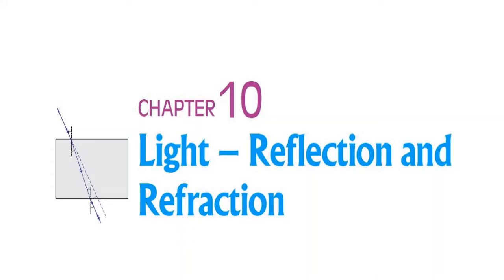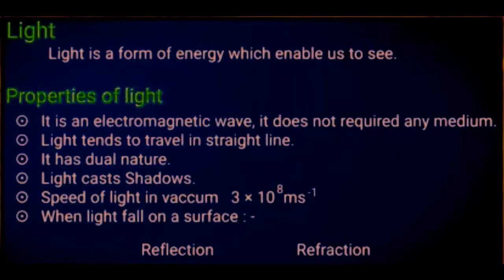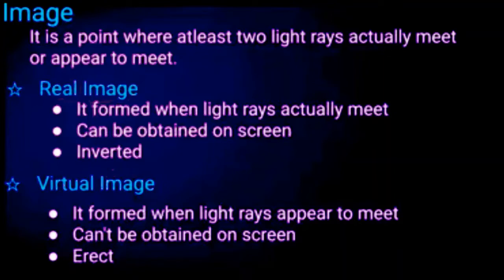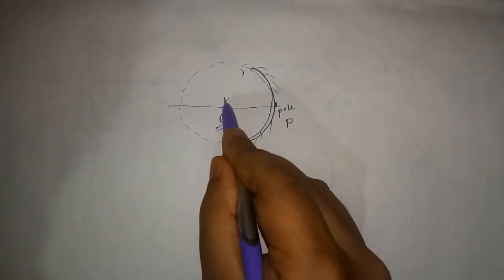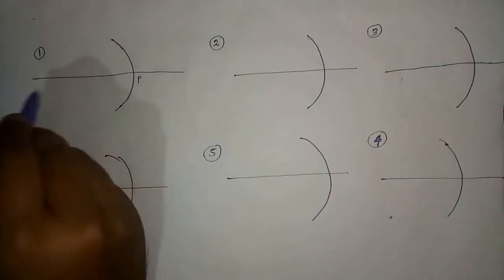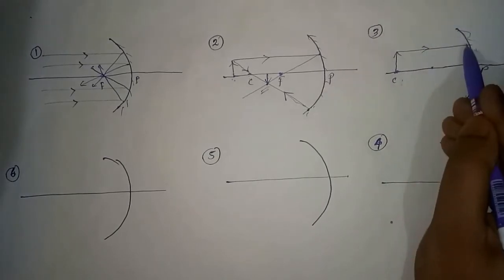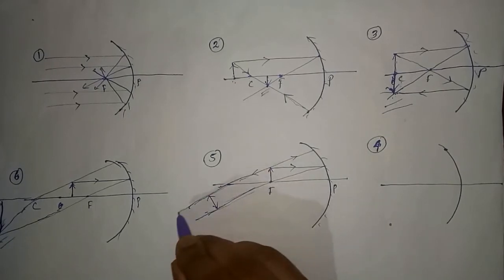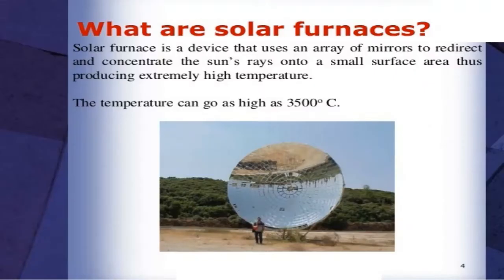Light Reflection and Refraction Class 10 PHYSICS PART-1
Light Reflection and Refraction Class 10 PHYSICS
NCERT PART-1